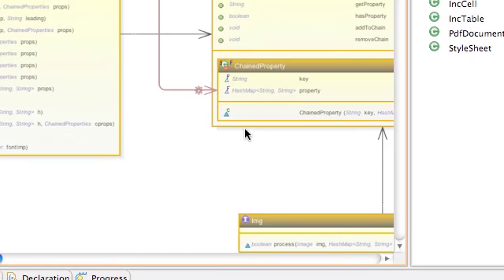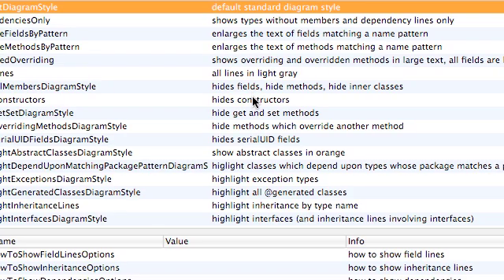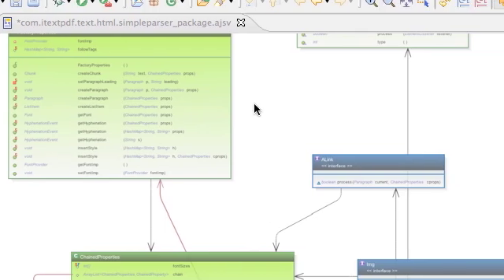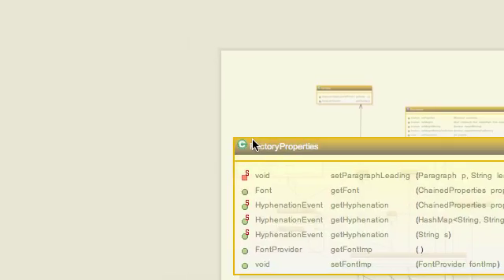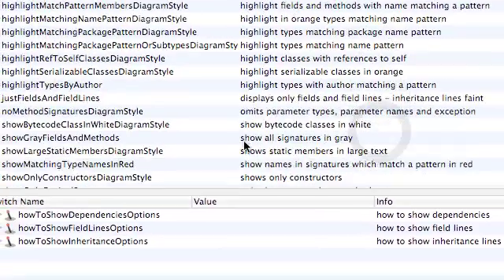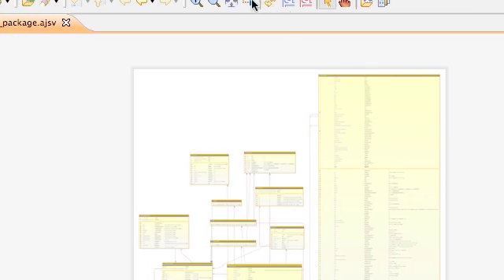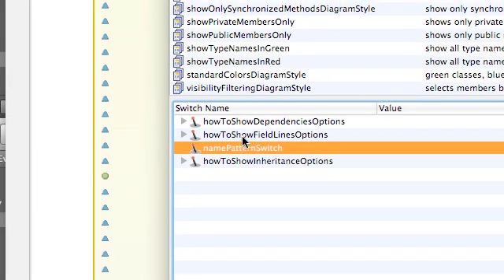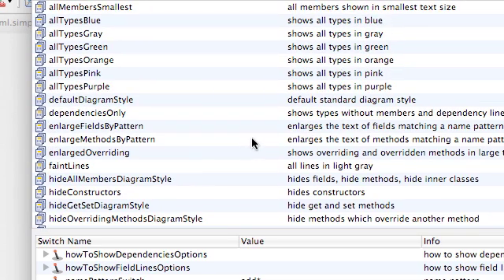UML Class Diagram filtering for Java and Eclipse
Class diagrams suffer from being too cluttered and showing all Java elements with equal prominence. This video shows how to use the standard diagram styles which ship with AgileJ StructureViews to thin down the class members which are displayed.